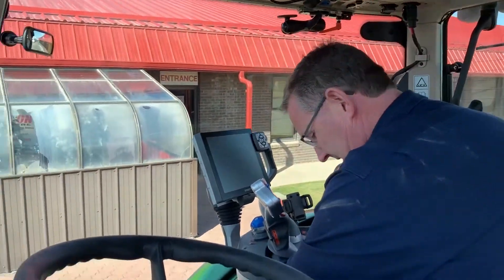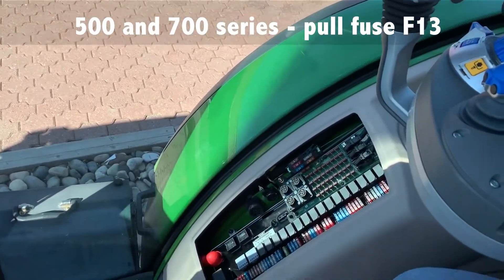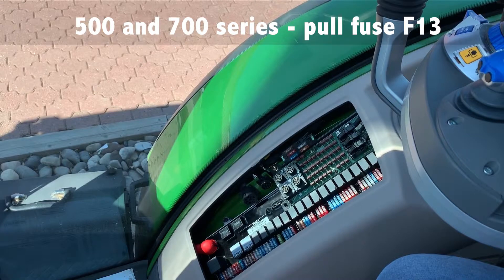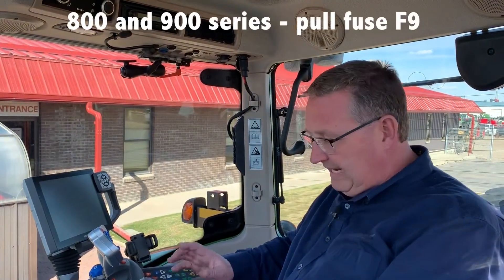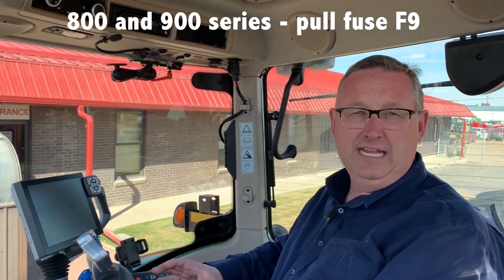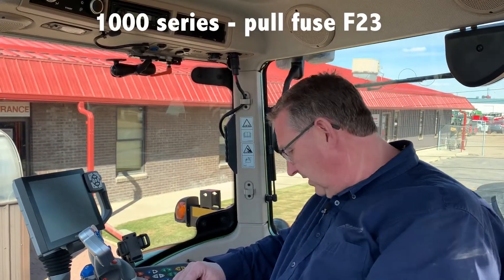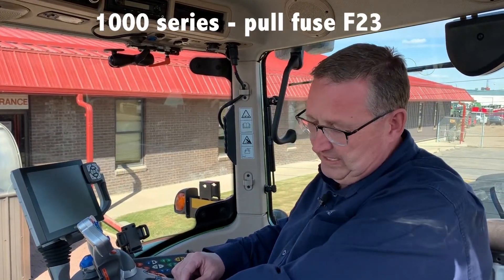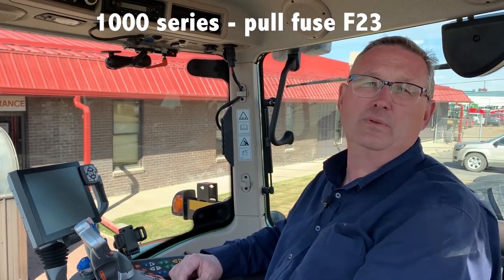How To Do a GPS Reset | Fendt Tractors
In this video Shane discusses which fuses to pull when doing a GPS reset on Fendt tractors. UPDATE: The Fendt 900 referred to in this video is the Fendt 900 Vario. For the Fendt 900 GEN 6 tractor, the fuse is the same as the 1000 series, which is Fuse F23.